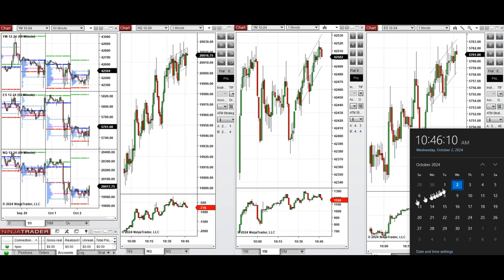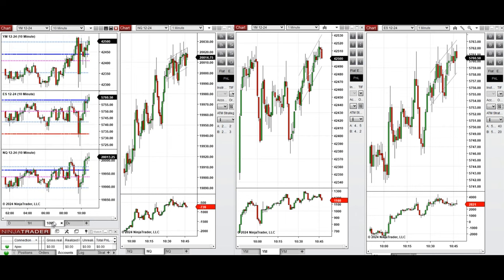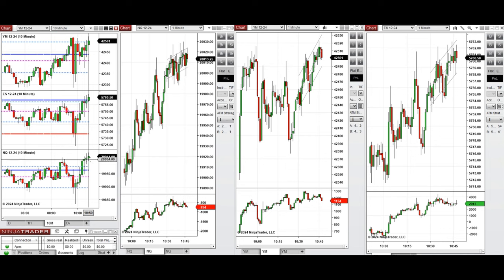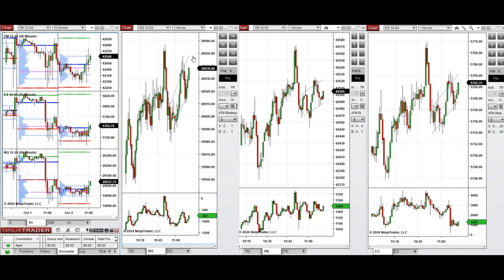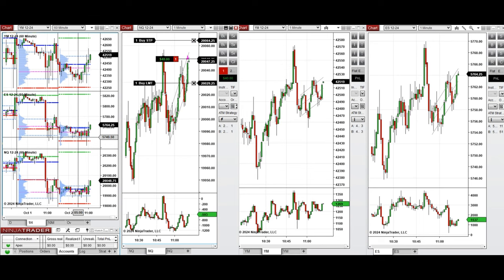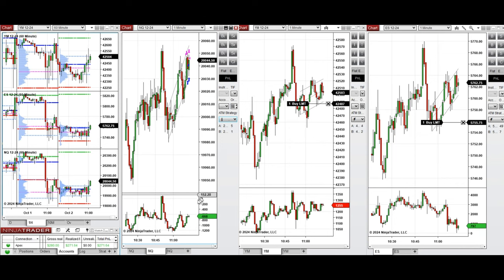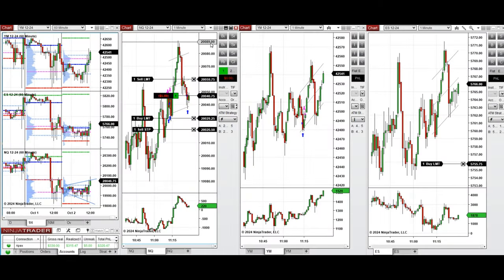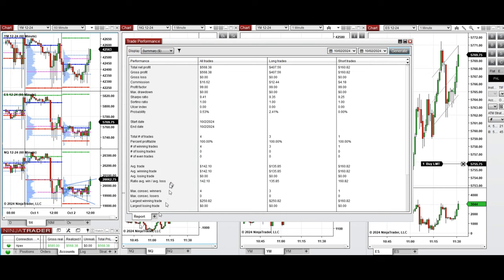Price Action Algo Trading Live Trades/Journal: Nasdaq, Dow Jones, and S&P500 Futures - 2 Oct 2024